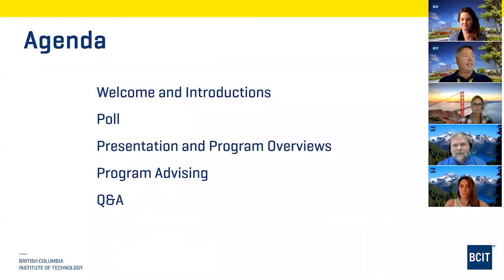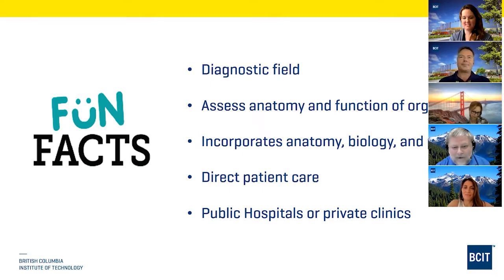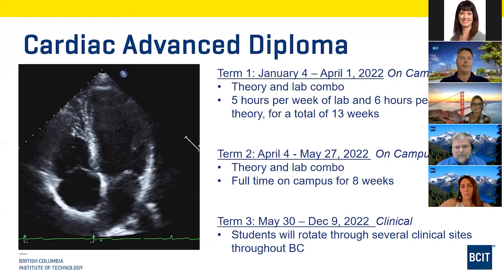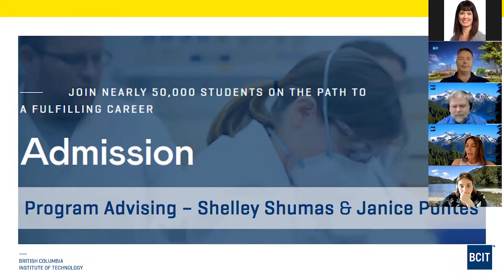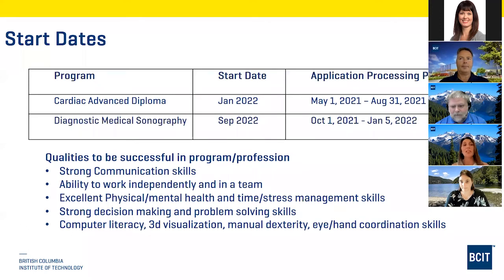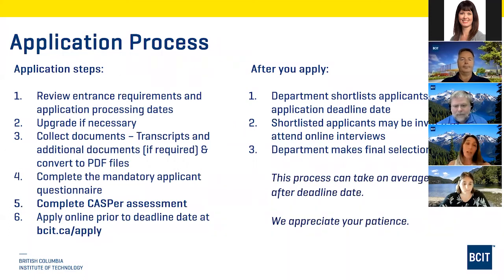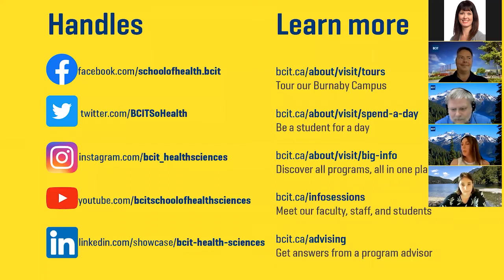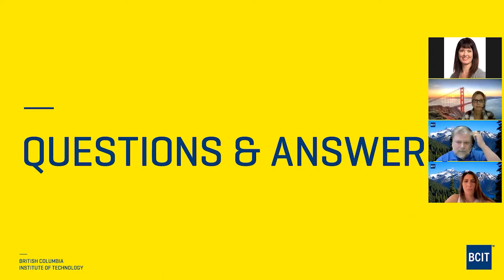Diagnostic Medical Sonography - Info Session - 14 June 2021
Online information session for British Columbia Institute of Technology's Diagnostic Medical Sonography program recorded on June 14, 2021.